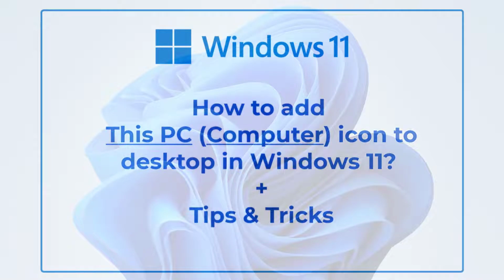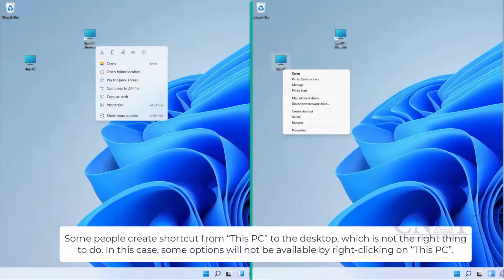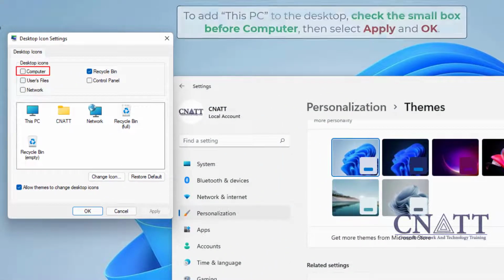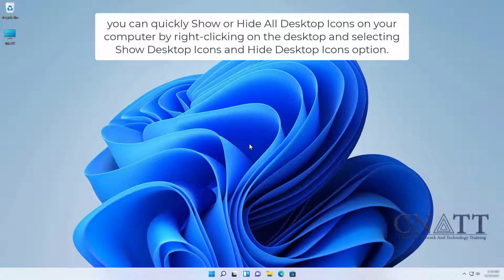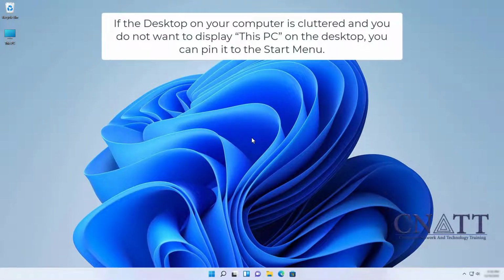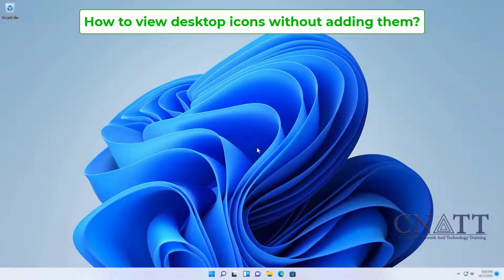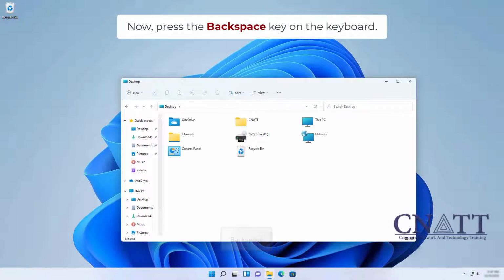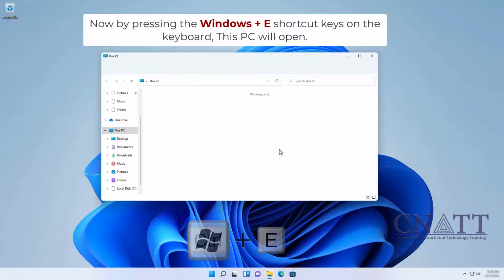How to Add This PC (Computer) Icon to Desktop in Windows 11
We we will show you how to add This PC (My Computer) icon to desktop in Windows 11
(+Tips & Tricks)

⏰*Timestamps*⏰

00:00 Introduction
01:01 Add This PC icon to the Desktop
01:44 Tips & Tricks
04:04 Access This PC using shortcut key on keyboard
04:34 Change File Explorer to open This PC by default

After installing Windows, only the Recycle Bin icon is available on the Desktop and File Explorer is used to access “This PC”.

Many people want to add the “This PC” icon to the desktop for quick access.

Some people create shortcut from “This PC” to the desktop, which is not the right thing to do. In this case, some options will not be available by right-clicking on “This PC”.

Tips & Tricks:
* Add This PC to desktop and rename it to My Computer
* Show or Hide All Desktop Icons
* Remove the “This PC” icon from the desktop
* Pin This PC to the Start Menu and delete from the Desktop
* Pin “This PC” to Quick access
* How to quick access “This PC” using shortcut key
* Change File Explorer to open This PC by default